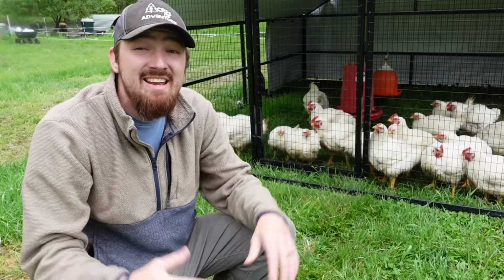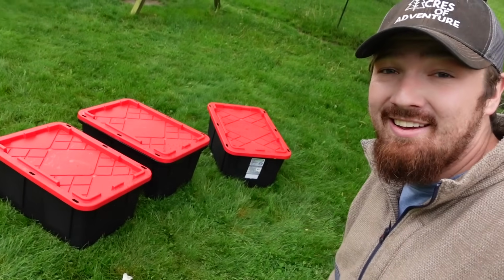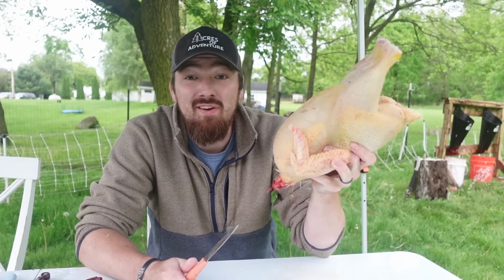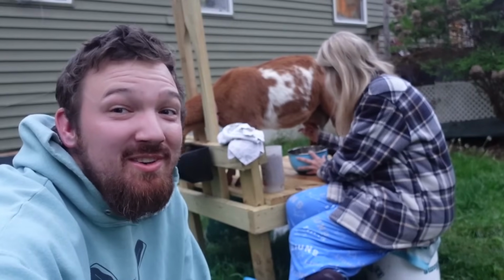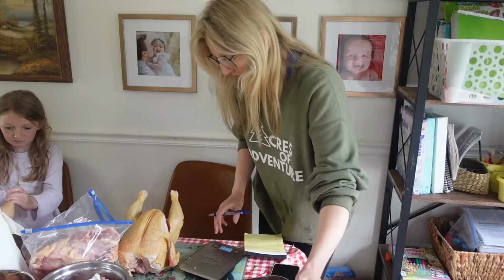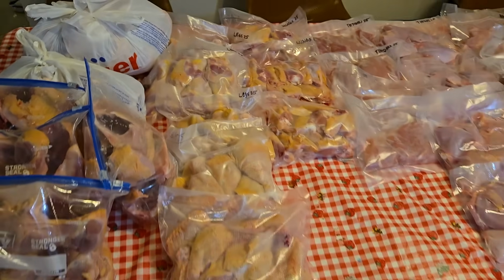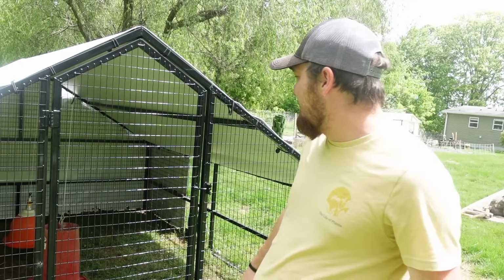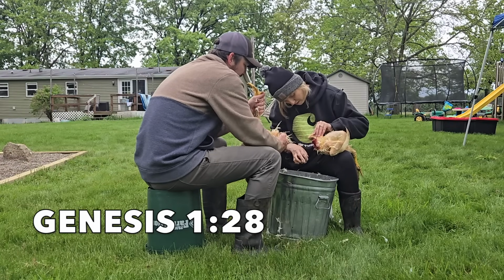How We Stopped Buying Chicken From The Grocery Stores (Young Homesteading Family)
for blogs, merch and more info!

use this code at checkout - adventure15